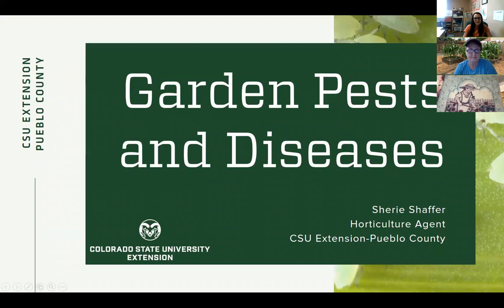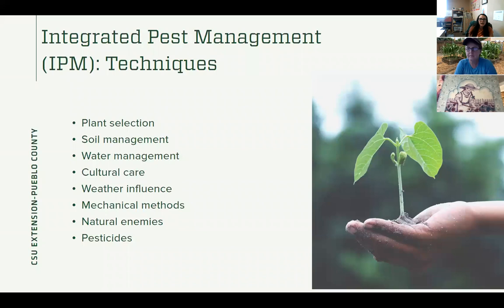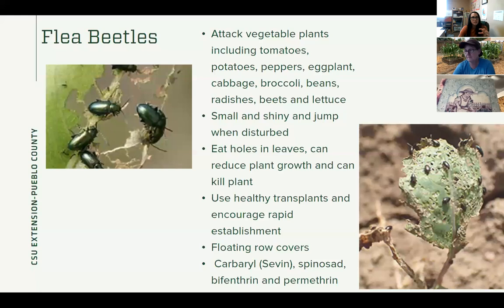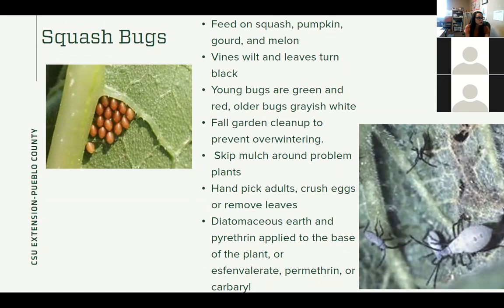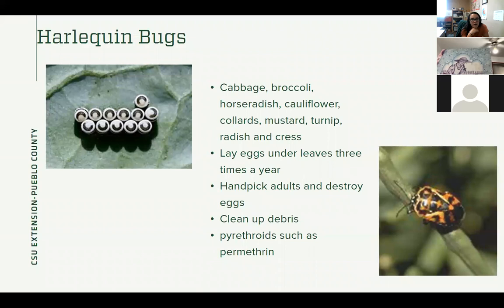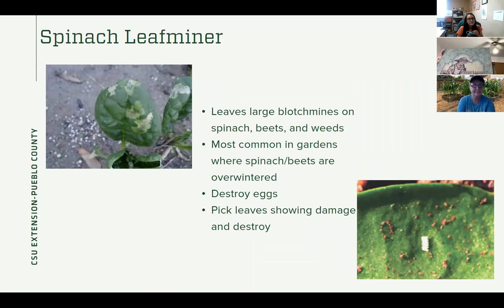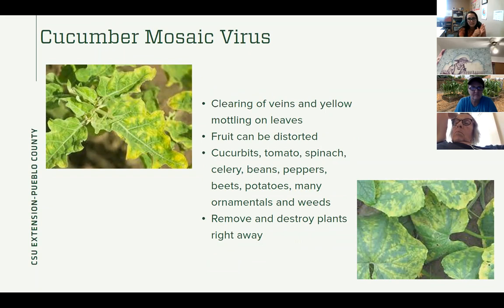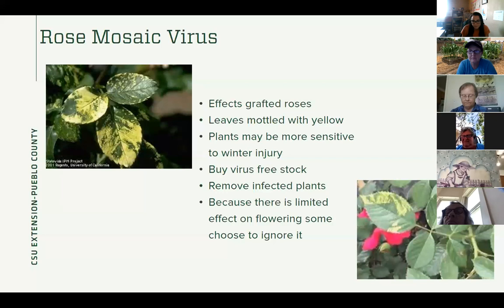Garden Pests and Diseases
Recorded Zoom class on common garden pests and diseases, and what you can do to remedy them.